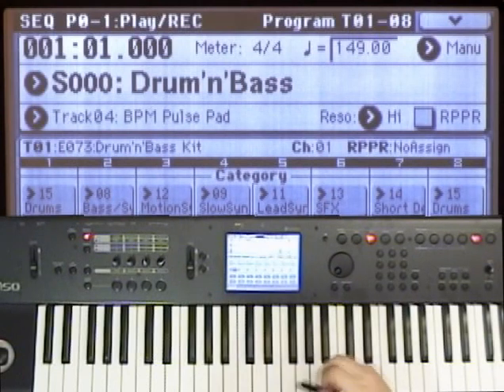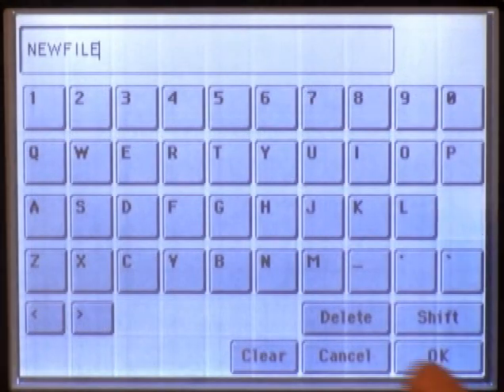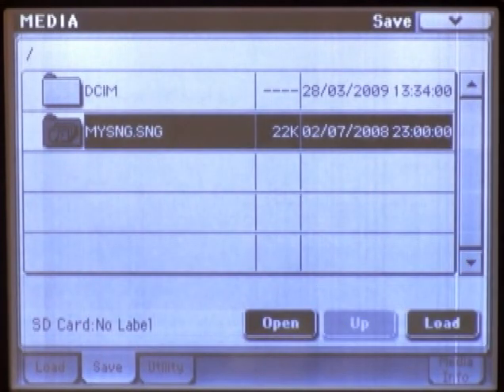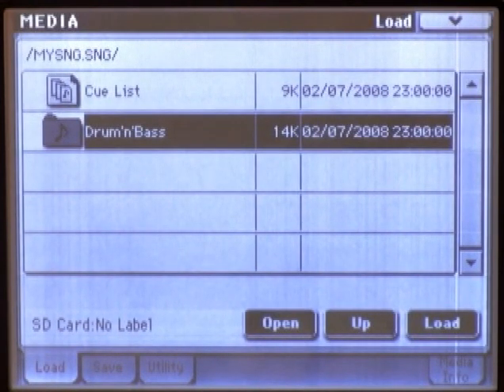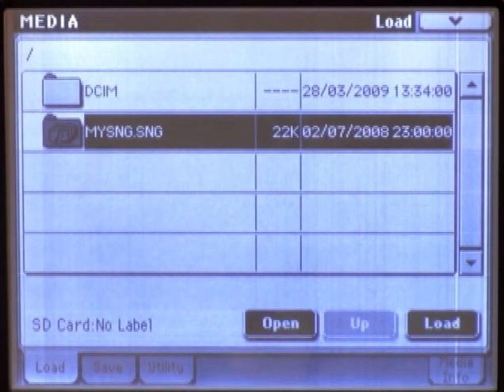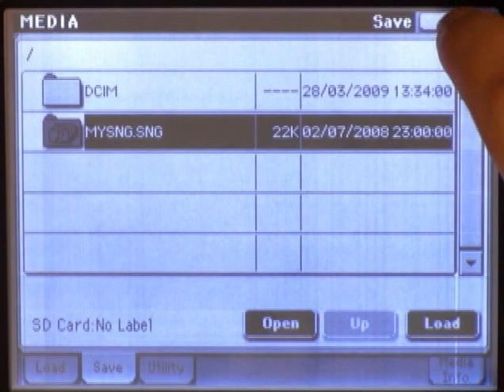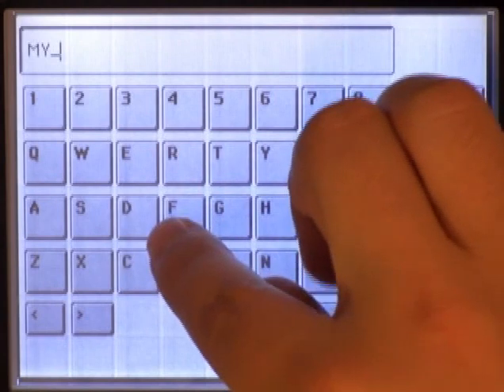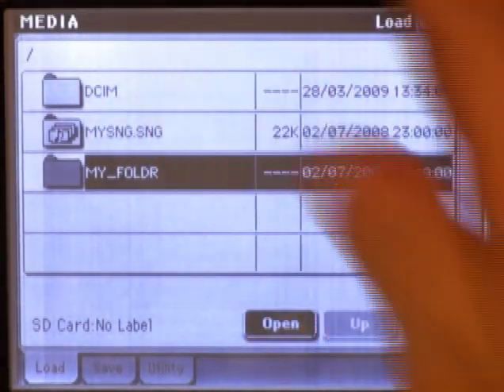Korg M50-Lesson #25 (Saving in Media Mode)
Visit sudosonic.com to buy the complete course.
This is lesson number 25 in the complete lesson course set available for purchase. In this video lesson you learn how to both save and load SNG files from Sequence Mode.